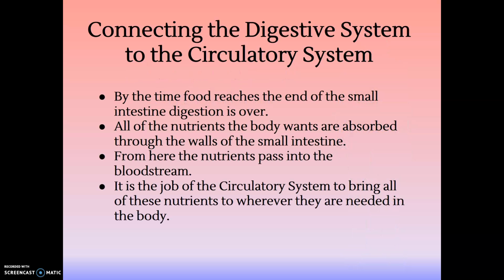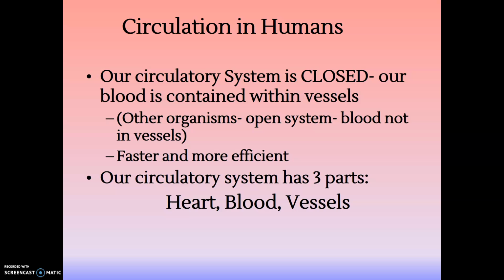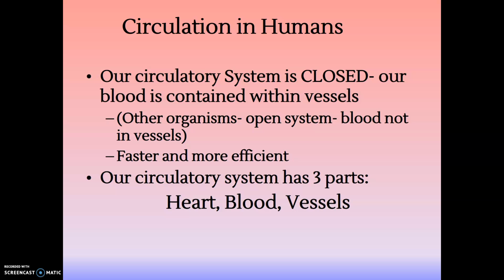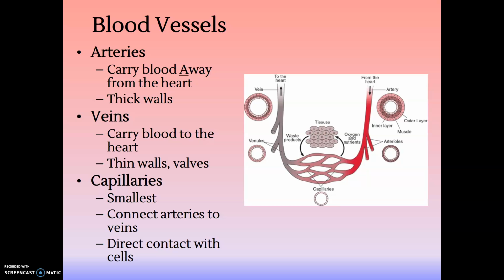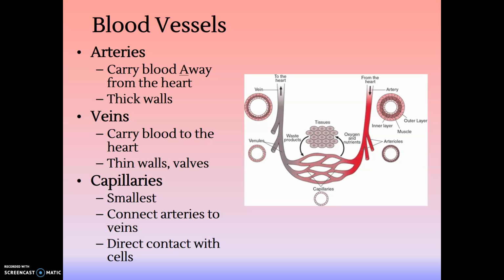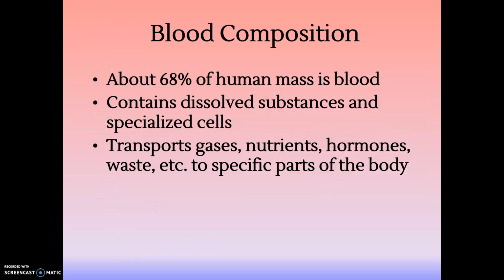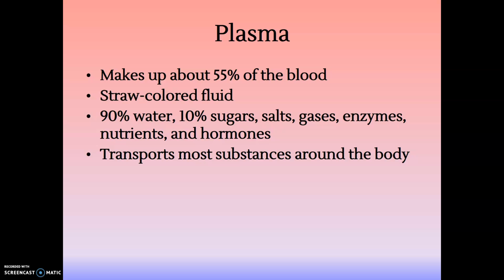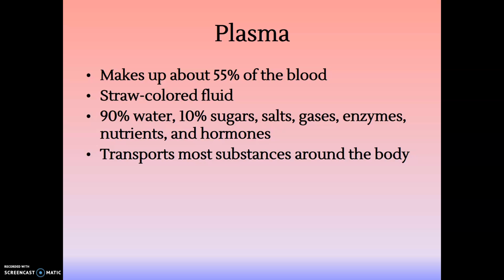Lecture 4 - The Circulatory System Part 1